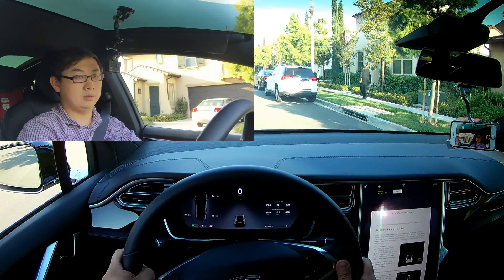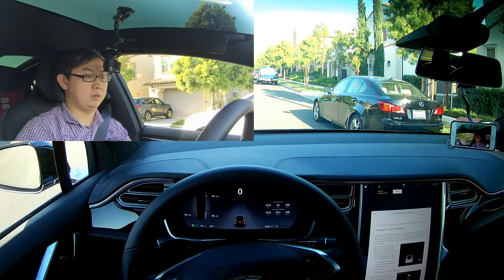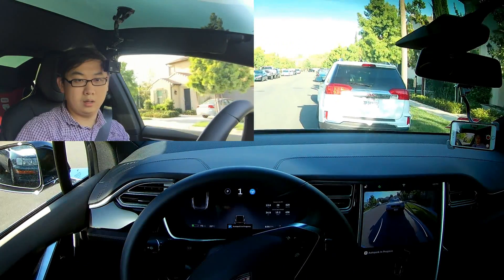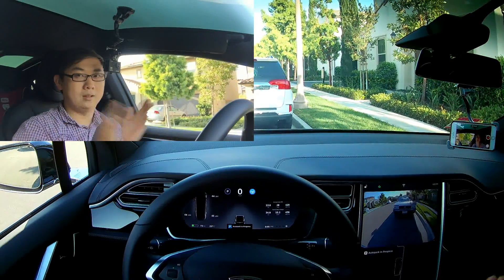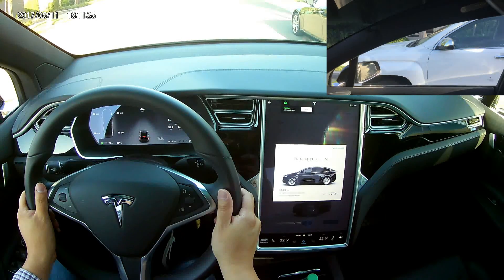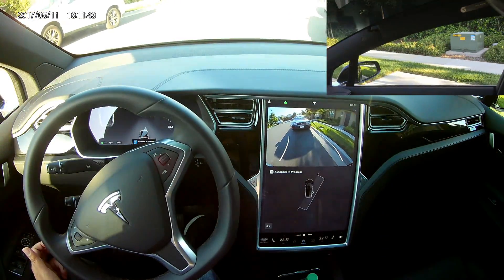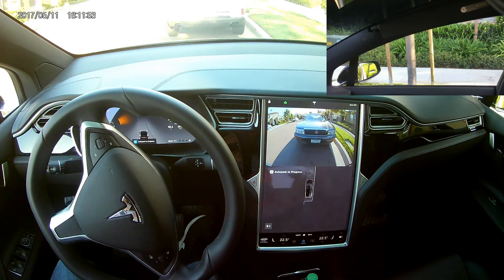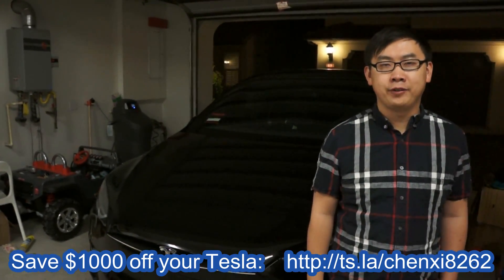#43 My First Tesla Automatic Parallel Parking!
Automatic Parallel Parking just became available in the recent update of Autopilot 2.0 Firmware v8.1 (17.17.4). I tried it the first time and it's really awesome!